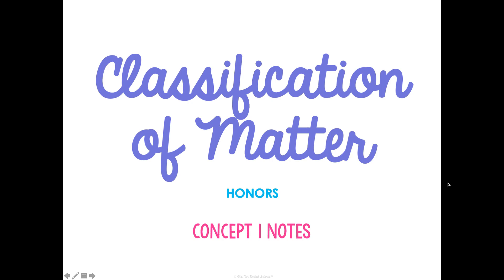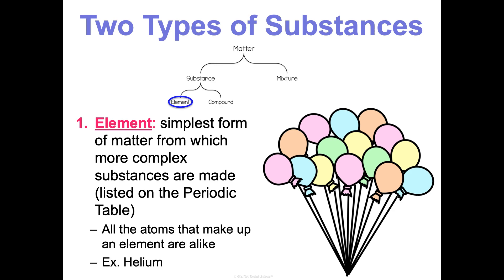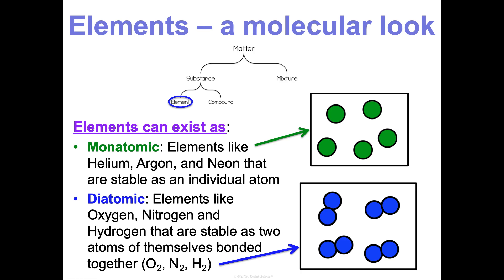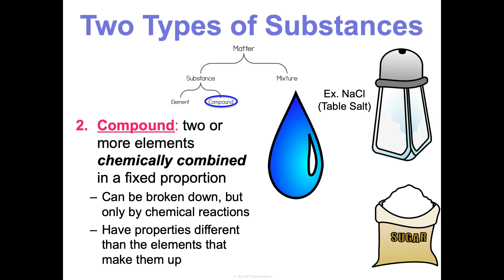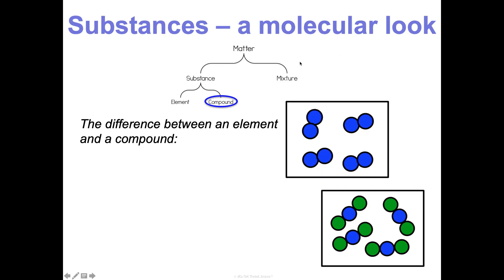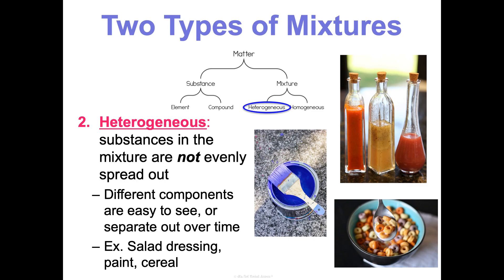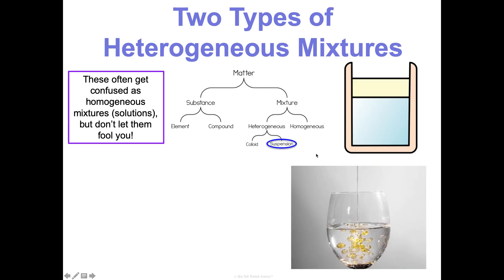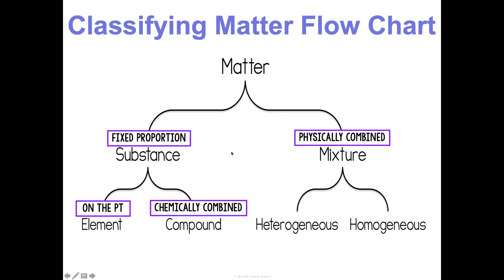Unit 6 Matter Concept 1 Notes HONORS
*Updated* notes!

Classification of Matter Notes for Honors